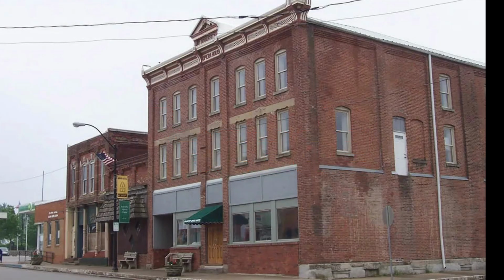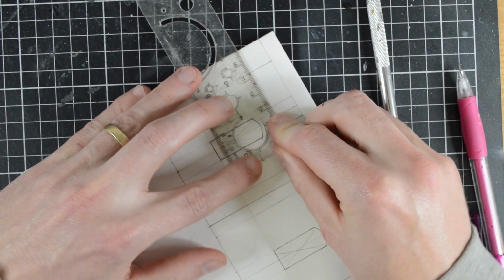Zombicide Build Part 5.a: Corner Apartment Building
I am building 4 more 3d tiles for my Zombicide board game and in this video I show you how I  built a corner apartment tile.